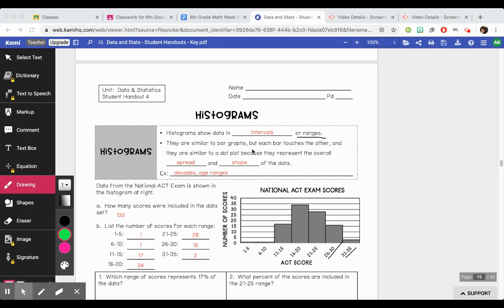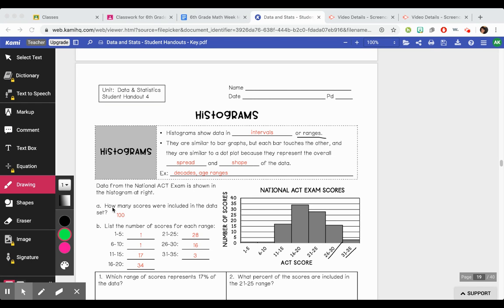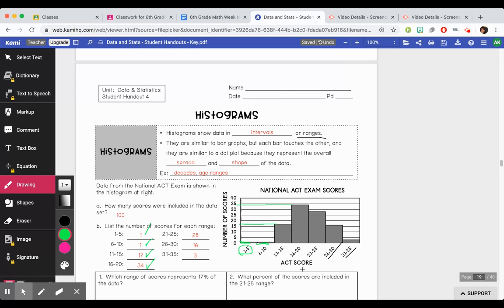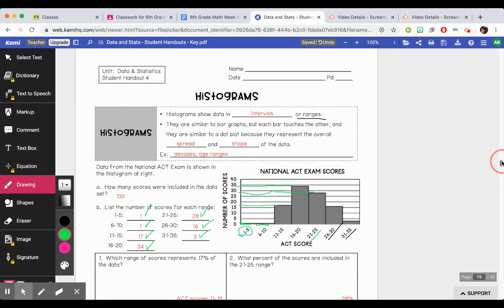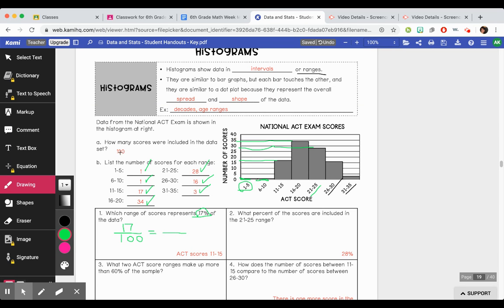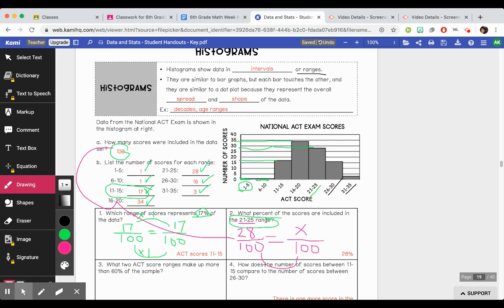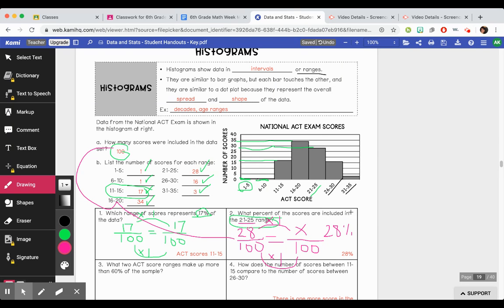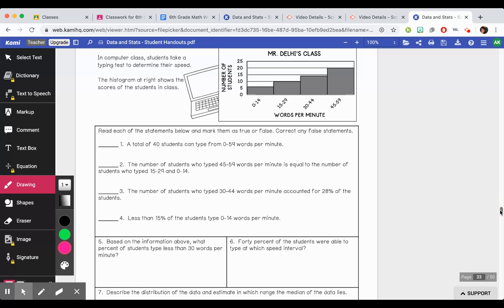March 23:6th Grade Part 2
March 23: 6th Grade Math Part 2